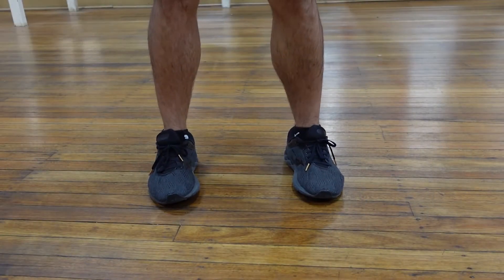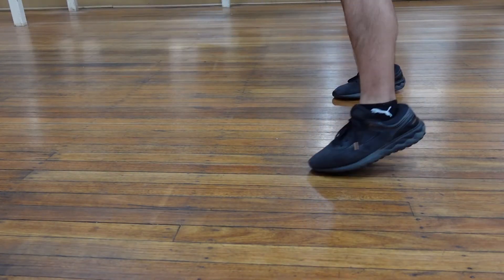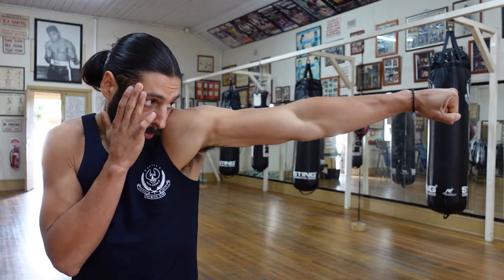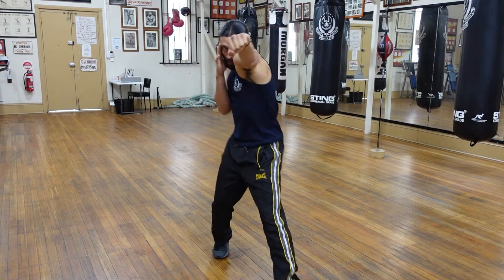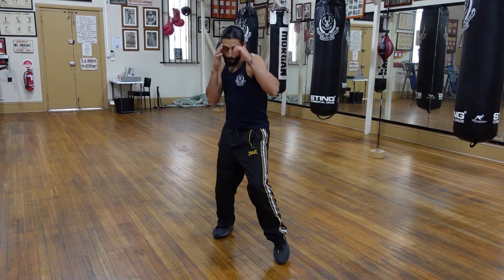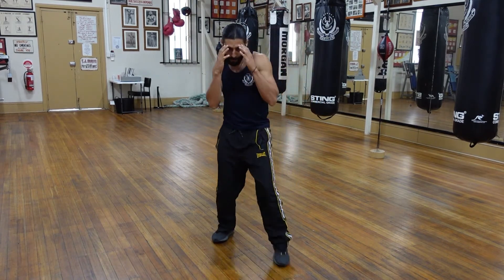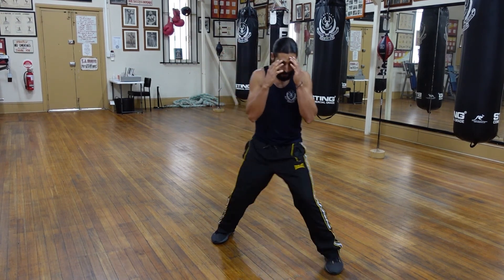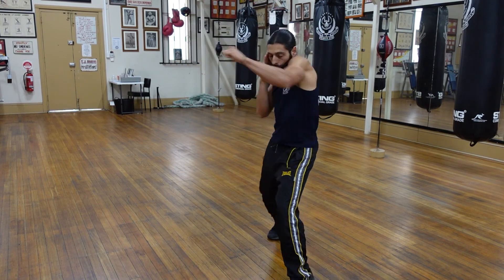Boxing Basics | A Prerequisite for Complete Beginners: Part I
This tutorial is a prerequisite foundation for anyone interested in participating in our online coaching services.

Our programs accommodate for individuals seeking to improve their boxing skills and fitness at all levels, however we highly recommend that for anyone coming from absolutely zero boxing experience to closely follow the components of this video.

Be patient, precise and spend as much time familiarizing yourself with the basic and foundational concepts of beginner boxing. It may not be the most riveting and action-packed content, but will create good habits that will be of great influence on your boxing in the long run.

This is part 1 of a multiple-series prerequisite course. Be sure to carry out all skill-sets thoroughly, with attention to detail and an ongoing attempt to always re-visit the basics and better the A-B-C’s, no matter how advanced you become.

RECOMMENDED APPROACH TO PRACTICING:

FOOTWORK:
1:17-1:30 - Backwards & Forward: x10 steps forward/x10 steps back - x2 minutes
1:31-1:43 - Left & Right: x10 steps left/x10 steps right - x2 minutes
1:45-1:59 - Pivoting Backwards & Forward: x5 forward/x5 backwards - x2 minutes
2:00-2:14 - Round left & round right: x10 right/x10 left - x2 minutes
2:33-2:56 - Mixing up Footwork with Guard: x3 minutes

STRAIGHT PUNCHES:
2:57-3:39 - Jab: x2 minutes
3:40-4:08 - Cross: x2 minutes
4:09-4:50 Jab & Cross: x2 minutes

PUNCHES & FOOTWORK:
4:50-5:25 - Step & Jab: x2 minutes
5:26-5:57 - Step & Cross: x2 minutes
5:58-6:27 Mixing up Footwork, Guard & Punches: 2x2 minutes

DEFENSE & MIXING IT UP
6:56-8:02 - Parry & Catch: x1 minute
8:03-8:56 - Progressive Drill (Excluding Footwork): x2 minutes
8:57-9:49 - Progressive Drill (Including Footwork): x2 minutes